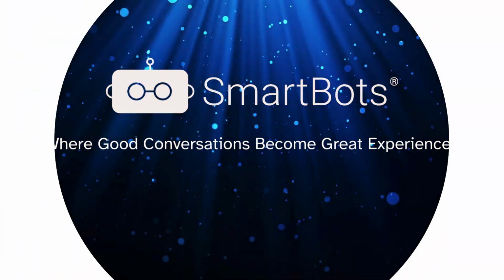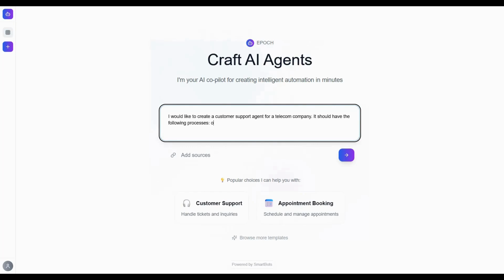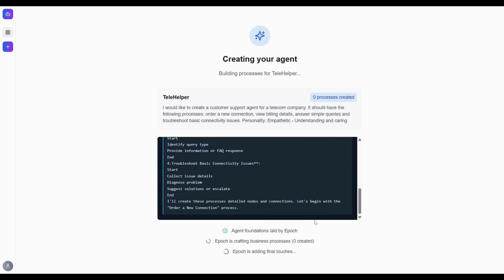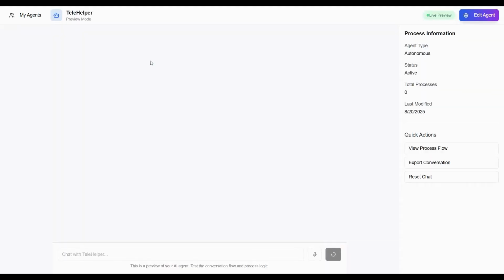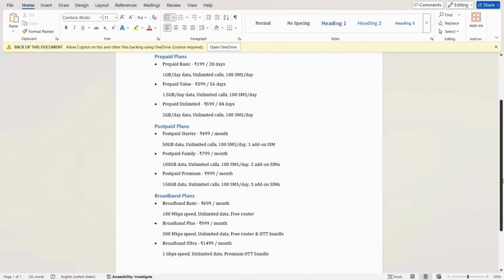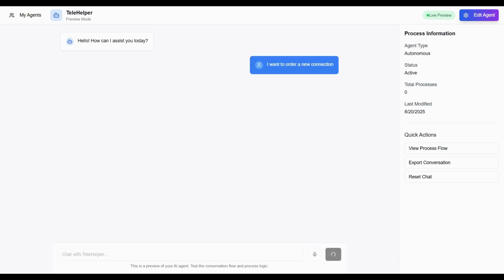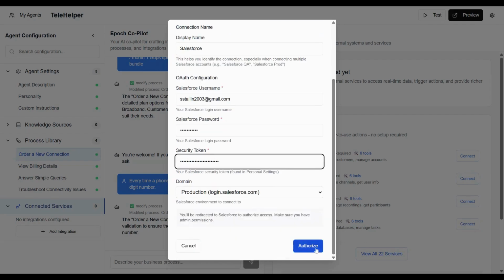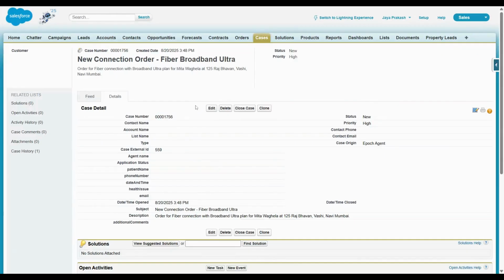SmartBots AI | Epoch AI Agent Creator | Build AI agents for support in minutes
Epoch is an AI agent creator that helps enterprises build process-driven AI agents for support. In this video, see how business teams can describe workflows in natural language — and Epoch automatically builds AI agents that integrate with systems like ServiceNow and Salesforce. Check out the fastest way to build enterprise-grade AI agents — without any coding